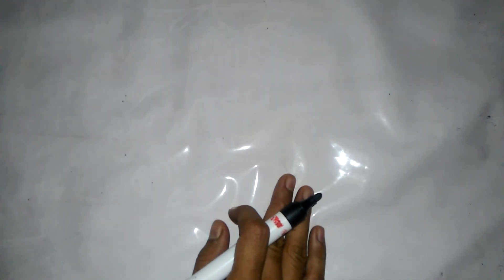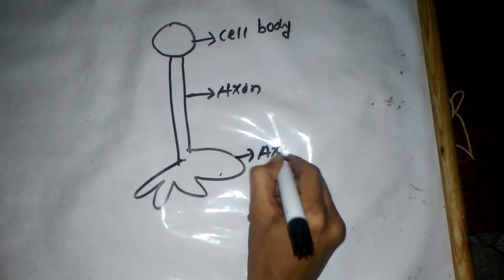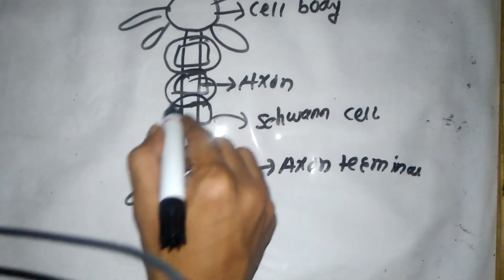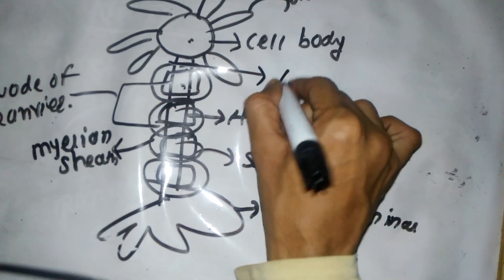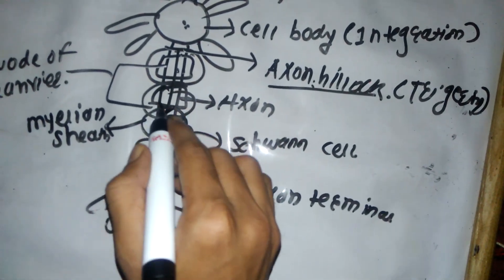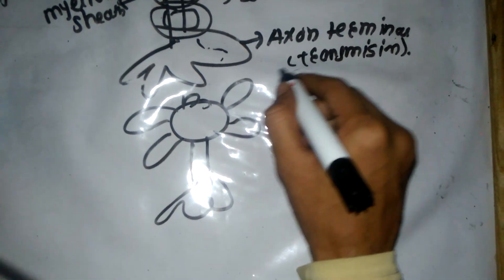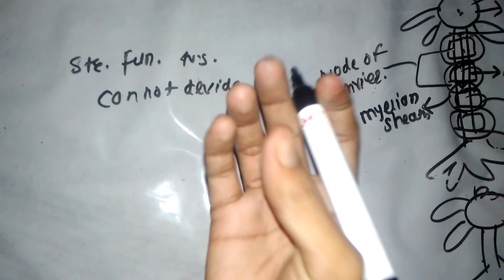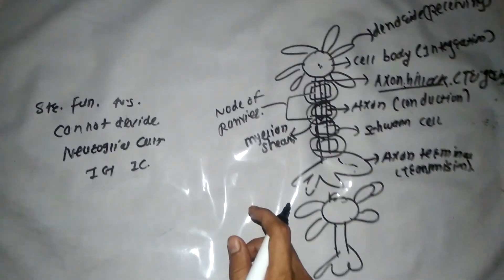Neuron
Watch my all videos